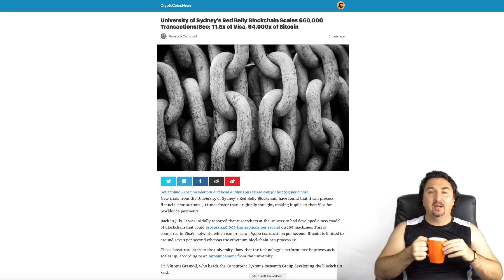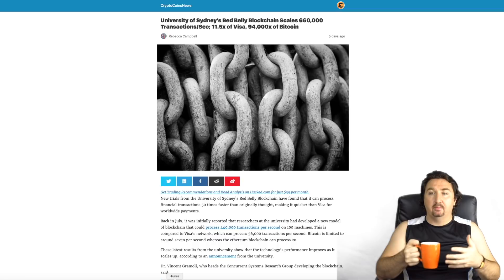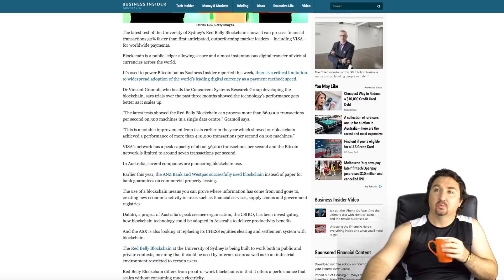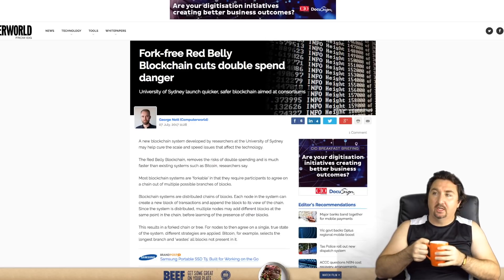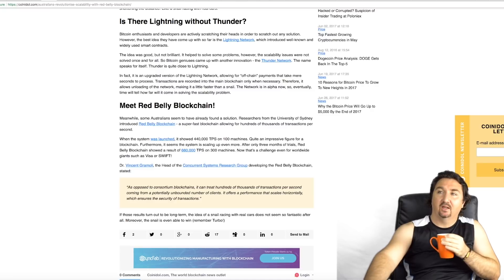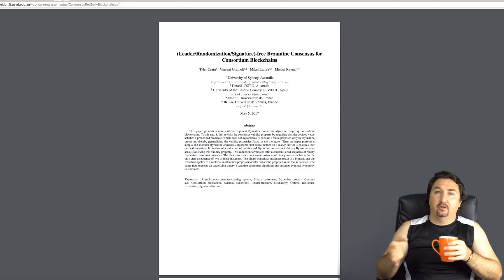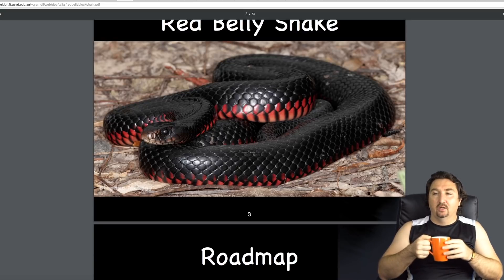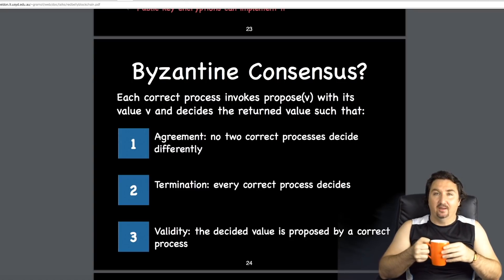Blockchain Crypto News Red Belly Blockchain. The new Gen 3 blockchain on the block? Aussie Crypto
G'day Crypto Mates, today I wanted to introduce you to a new blockchain called the Red Belly Blockchain.
💰 My recommended exchange is Coinspot (for Aussie's):
 More of my YouTubes:
I am doing this to be part of the community! But if you would like to support me, please consider sharing this vid. Be a Crypto share bear means you care! Thank you!
⭐ Links!
Thanks Crypto Mates,
BlockchainBrad